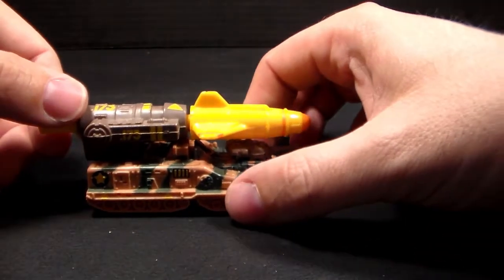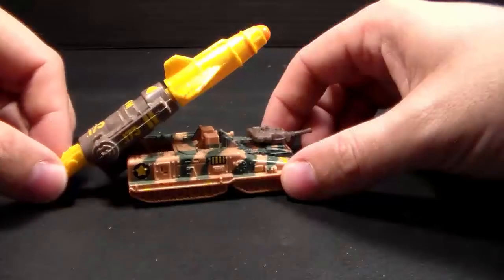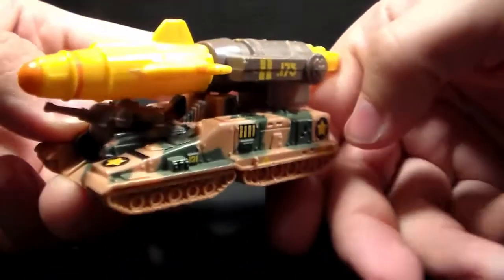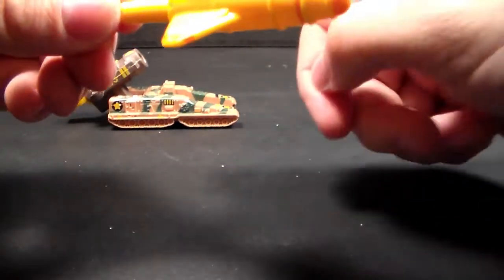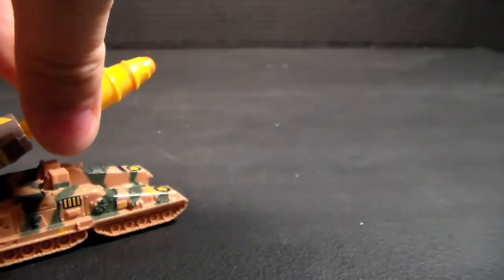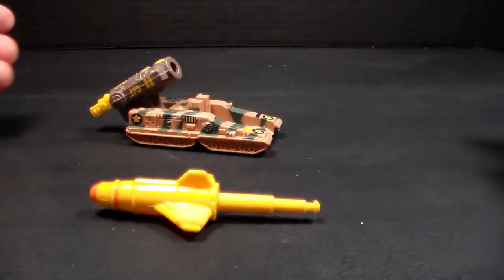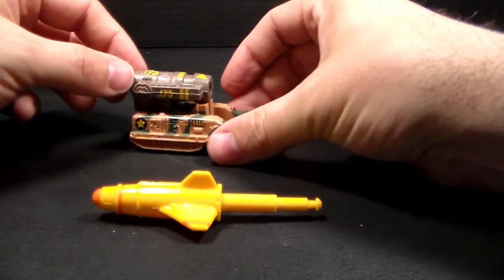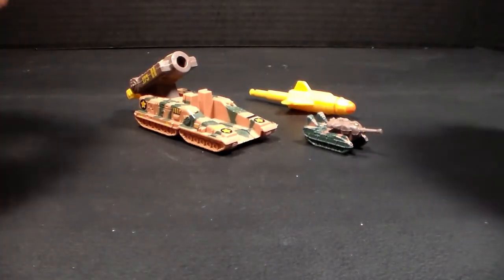Megaforce Kenner Brimstone Review V Rocs